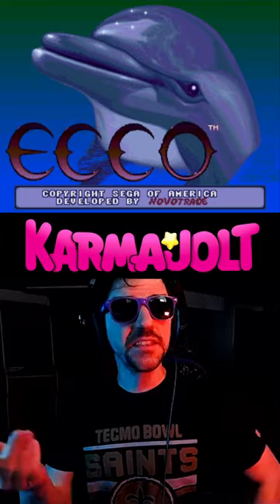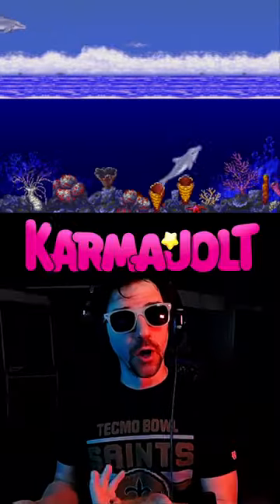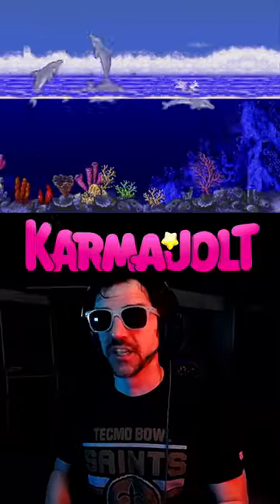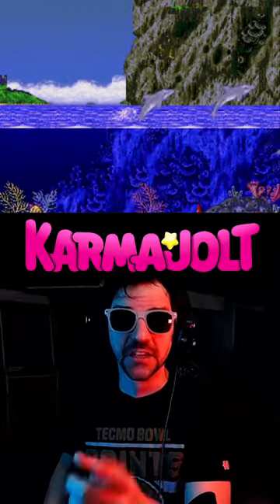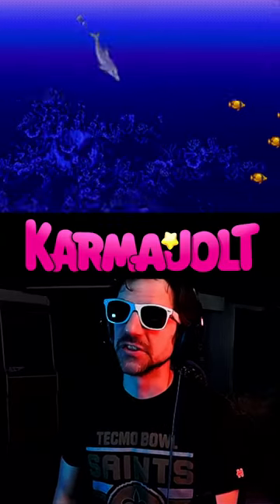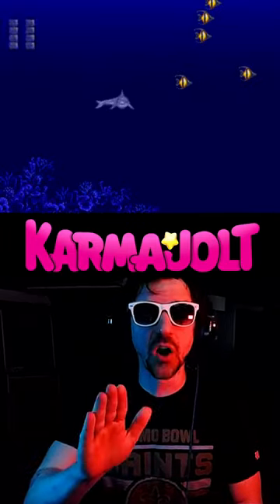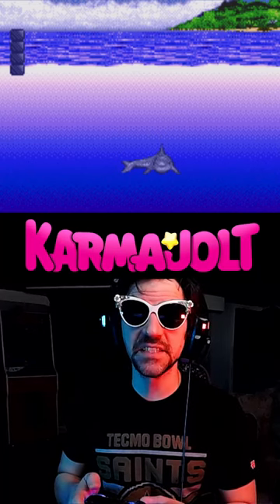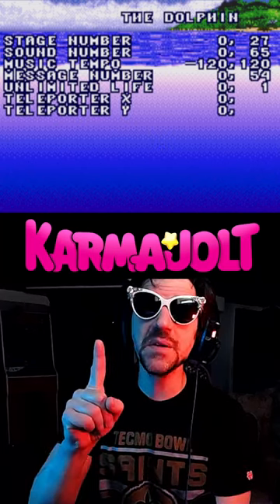A Dolphin with DEBUG Powers!? (Ecco the Dolphin, Sega Genesis) - Retrogaming Easter Eggs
There's a super easy debug code in Ecco the Dolphin for the Sega Genesis! It allows you to do lots of cool stuff that dolphins can probably normally do anyway, like teleport and change the tempo of the ambient music!

During any level, face left or right, then tap the OPPOSITE direction and pause the game so Ecco is facing straight at you. Then input the following:

Right, B, C, B, C, Down, C, Up.

If you did everything right, you'll see some debugging options appear on your screen with the words "THE DOLPHIN" at the top. And the options you see are fairly self-explanatory.

The Stage Number can take you to any level in the game, but some of them are cutscenes and might crash your game! Hit Start to use this function.

Sound Number lets you listen to any music or sound in the game with A or B respectively. Music Tempo lets you change the speed of the music, but doesn't always work with every setting?

Message Number lets you view all of the messages/dialogue in the game. Press A on message 43 to gain invincibility!

If you set Unlimited Life to 1, your life and oxygen will never decrease.

Lastly, the Teleporter allows you to change Ecco's X and Y coordinates. Sometimes the coordinates you choose will place Ecco out of bounds or somewhere you might get stuck. Invalid coordinates will do nothing.

Anyway, I learned about this Debug Code in Ecco the Dolphin from The Cutting Room Floor

Become a KarmaJolt MEMB (that's short for channel member) for exclusive content and OTHER THINGS: